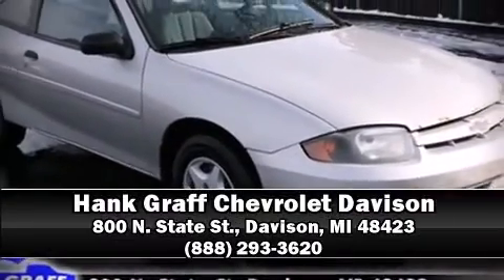2005 Chevrolet Cavalier near Vernon, Michigan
This vehicle is a 2004 Cavalier with about 168K miles and is being powered by a 2. This 2005 Cavalier is located near Vernon, Michigan.  2L I-4 cyl engine.  Some of the key features include: am/fm radio, cd player and front bucket seats.  The ultra silver metallic exterior combined with the graphite cloth interior looks great together.  This s is being sold as-is without a warranty.  Some more key features on this Cavalier include: automatic transmission, spoiler and air conditioning.  An AutoCheck Report is available upon request.
    Hank Graff Chevrolet Davison
    Address:
    800 N. State St.